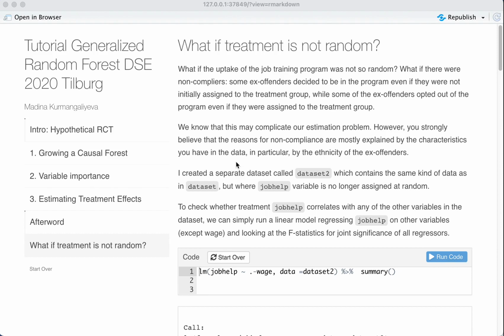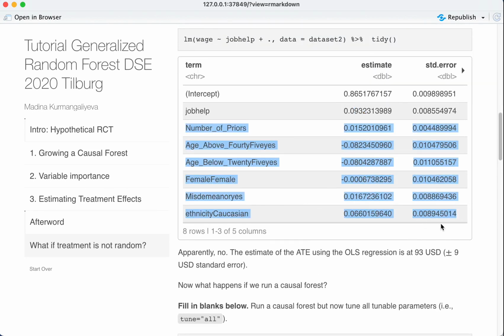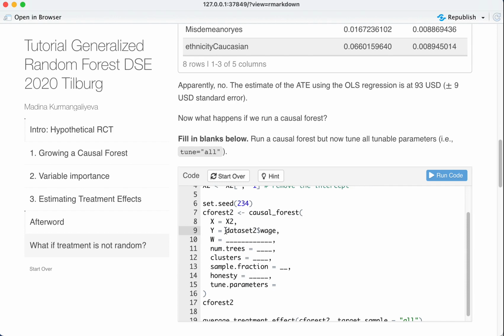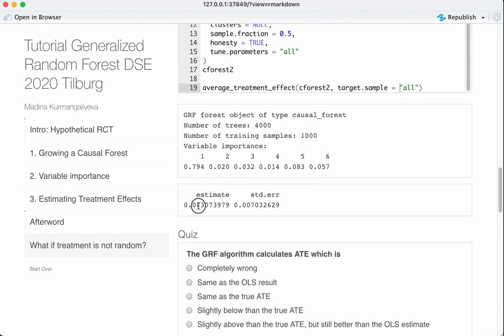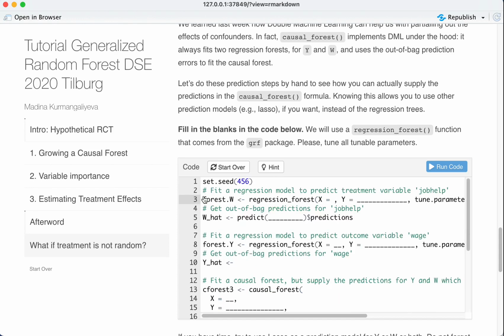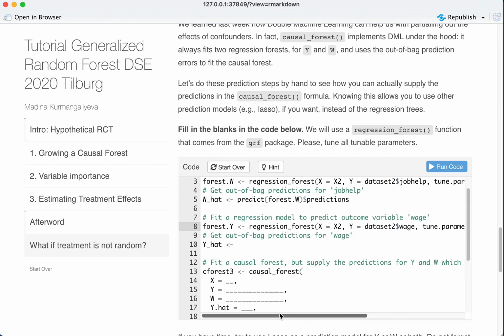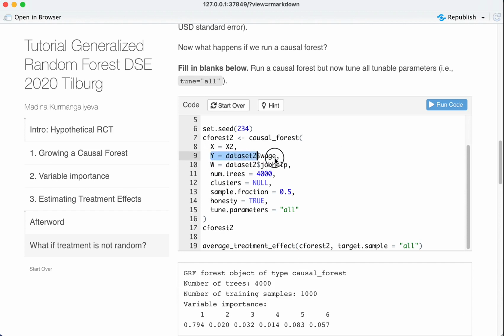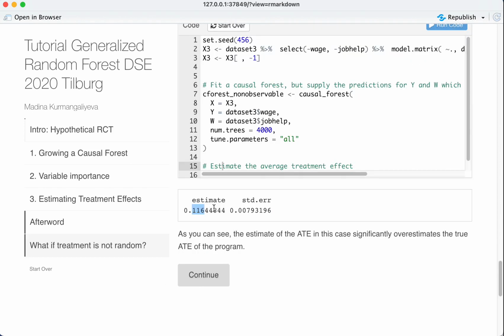Generalized Random Forest tutorial code walk-through (Part 4)